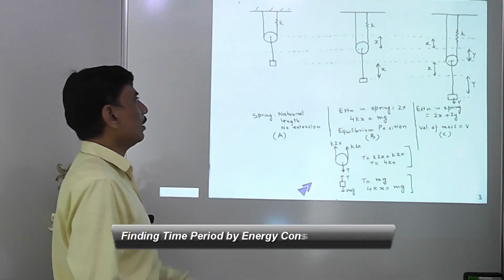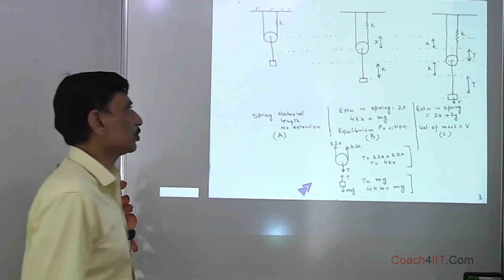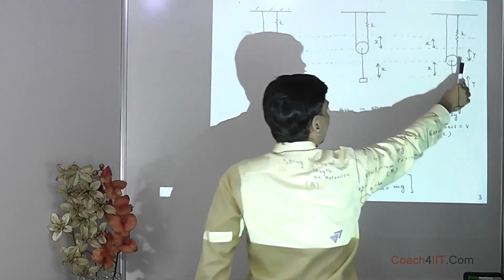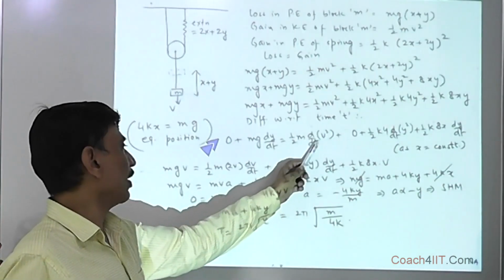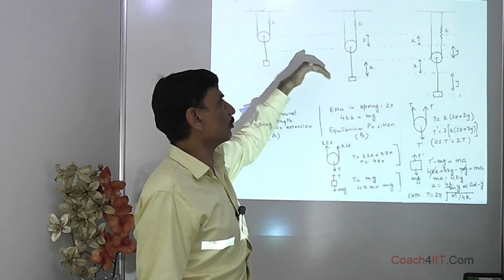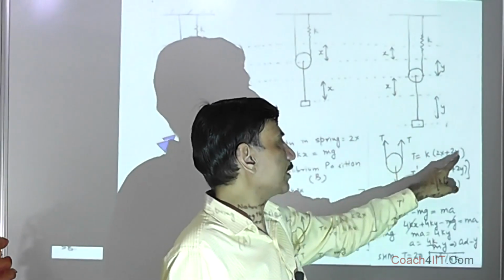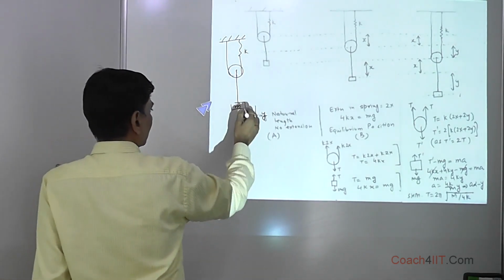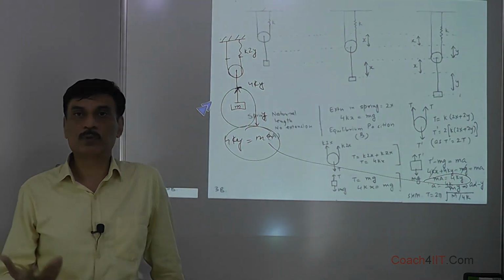33.3 Block , Pulley & Spring -2